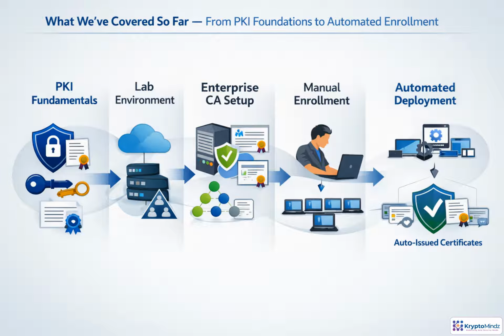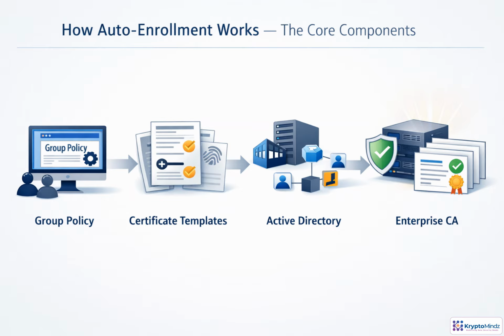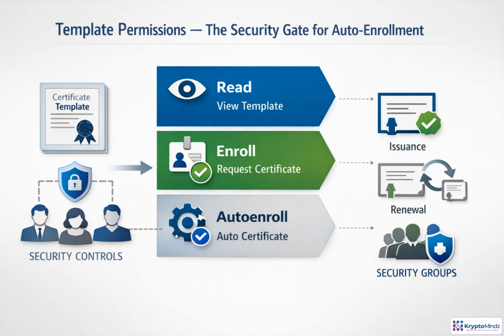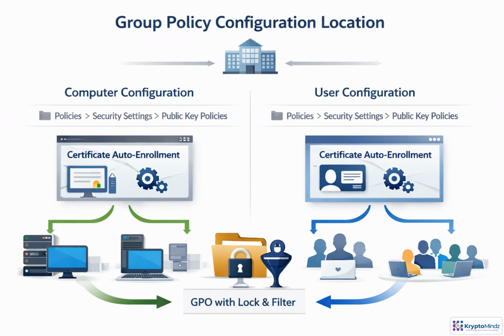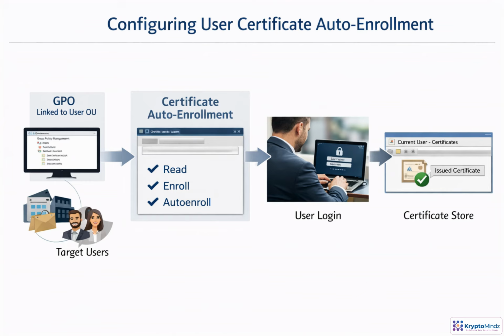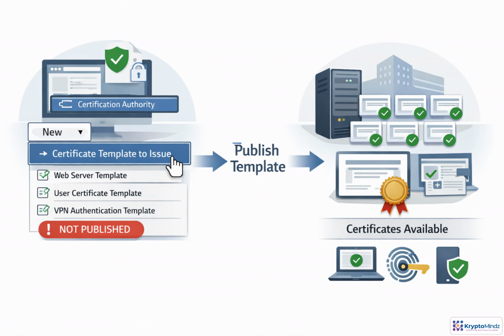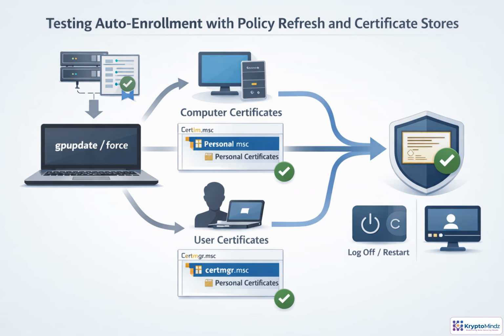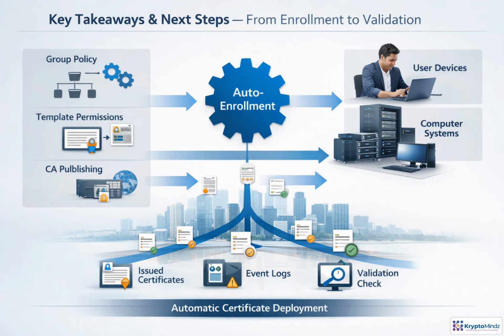Master AD Certificate Auto-Enrollment with Group Policy | Module 3.5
Tired of manually issuing and renewing certificates across your Windows environment? In this module, you’ll learn how to make certificates automatically appear on the right users and machines using Active Directory, Group Policy, and Enterprise CAs.

We walk step-by-step through configuring certificate auto-enrollment so you can move from manual certificate requests to reliable, at-scale automation in production Windows environments.

What you’ll learn in this video:
- How certificate auto-enrollment works end-to-end in an Active Directory PKI environment
- Configuring certificate auto-enrollment with Group Policy Objects (GPOs)
- Mapping certificate templates to users and computers
- Correctly setting Read, Enroll, and Autoenroll permissions
- Ensuring templates are published and issued by the Enterprise CA
- Verifying auto-enrollment using event logs and command-line tools
- Avoiding common misconfigurations involving CRL and AIA paths

By this point in the course, you’ve already built a lab, deployed an Enterprise CA, and practiced manual enrollment. In this 20–30 minute module, we connect those pieces so your PKI can scale cleanly across the domain.

If you’re responsible for Windows security, infrastructure, Active Directory, or corporate PKI, this module will help you standardize and automate certificate deployment with greater confidence.